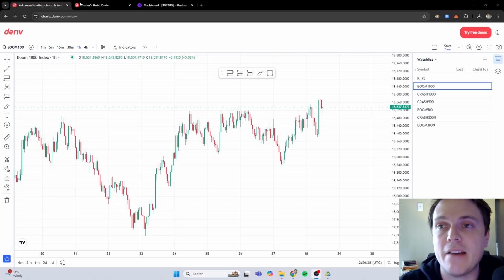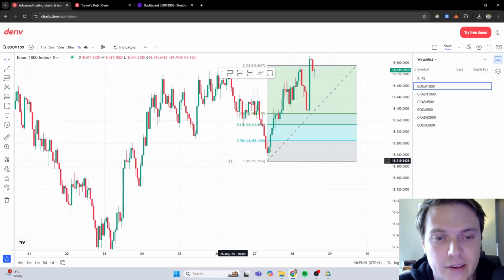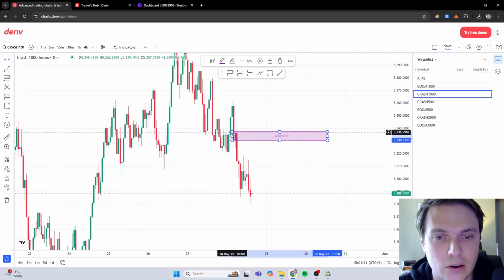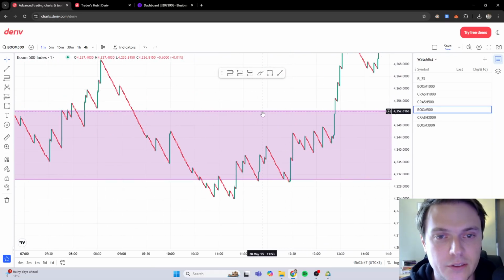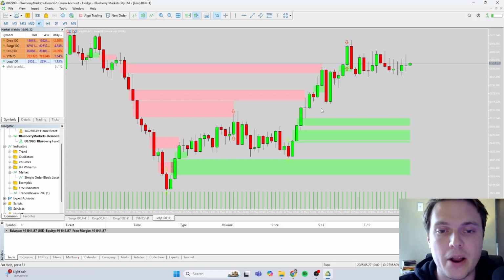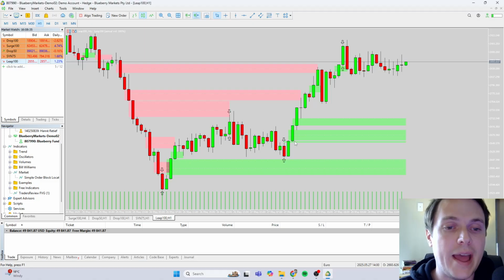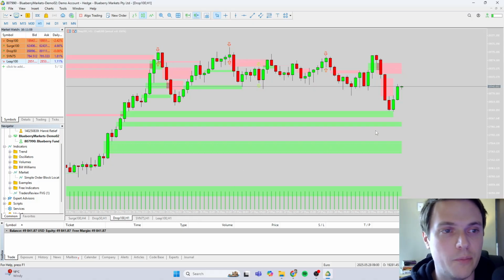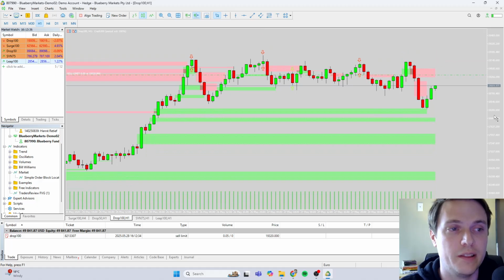Analysing & Trading SYNTHETICS Live + Free Indicator!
I randomly decided to look at the charts today and film what's going on inside my head so that YOU can see!

You can now trade SYNTHETICS on a Prop! We've been waiting for this!